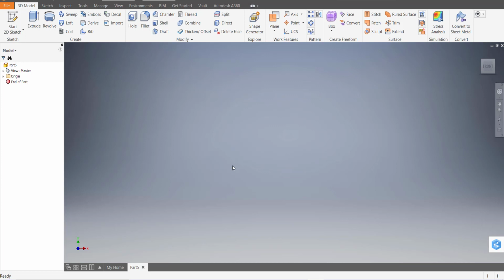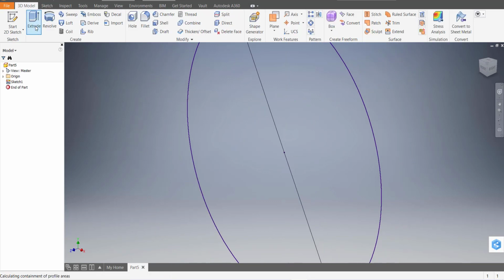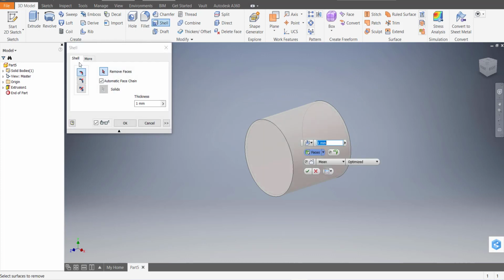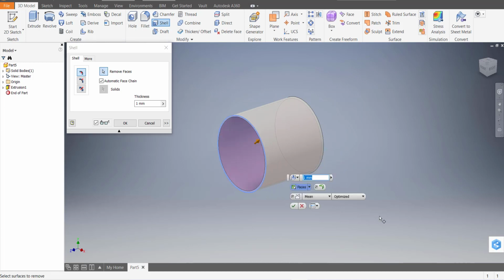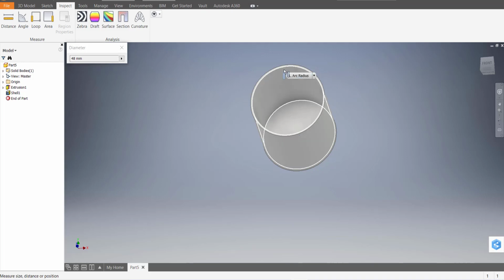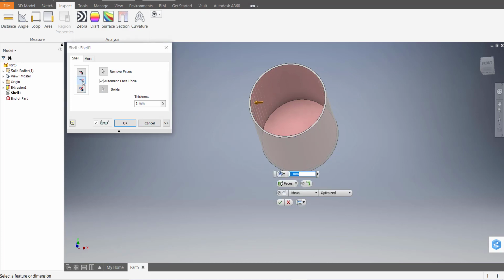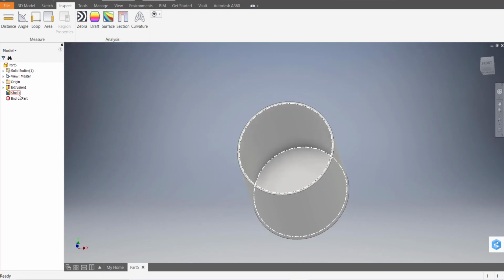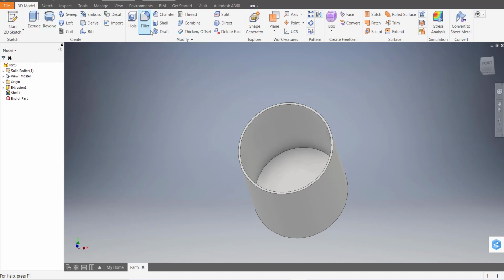Shell command in autodesk inventor || inventor shell tool || how to use shell command in inventor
Topic Covered :-
1) Shell command in autodesk inventor
2) inventor shell tool
3) how to use shell command in inventor
4) autodesk inventor
Here are Some Helpful Links:-

With Regards,
CAD Design Excellence
Like_ Share_Subscribe